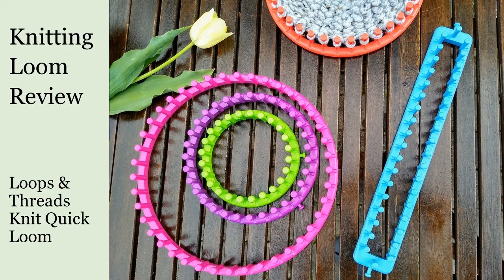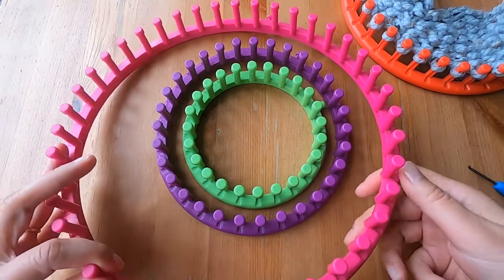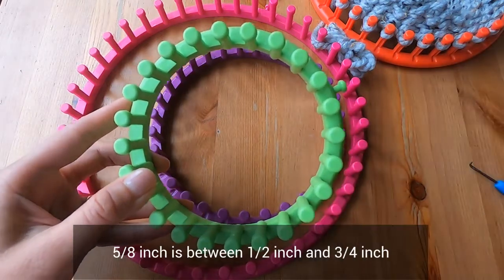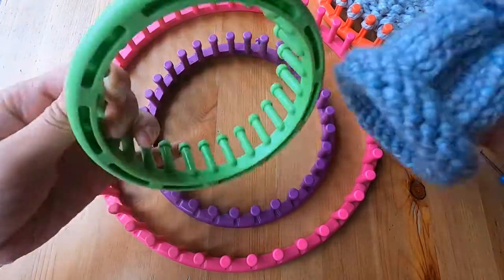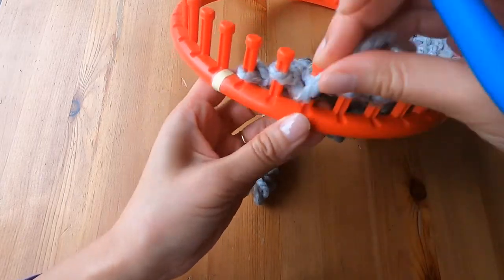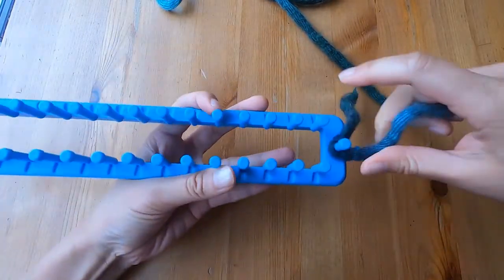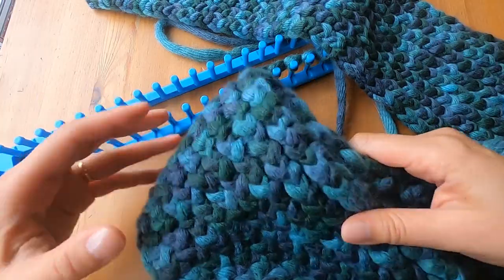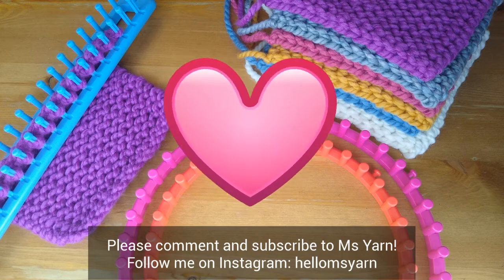Knit Quick Loom Review | Round and Long Knitting Looms by Loops & Threads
This review of Knit Quick knitting looms will help you spend your money wisely on the right loom for you. This review of Loops & Threads looms is part of series. I've already reviewed the Zippy Loom, and I will soon review a Boye loom.

If you end up wanting to buy these Knit Quick looms, you can find them at Michaels.

Hope you find this video helpful and keep loom knitting!